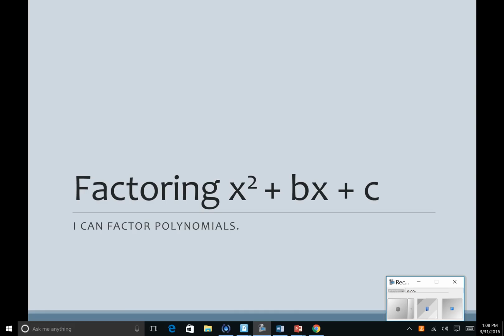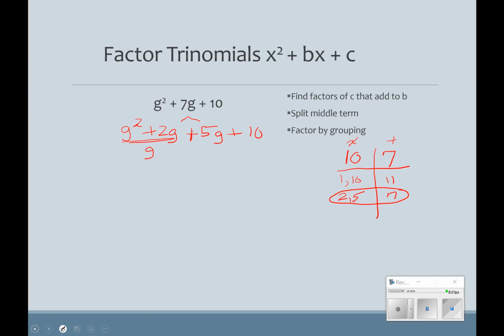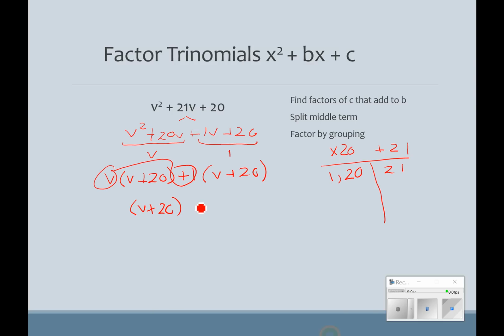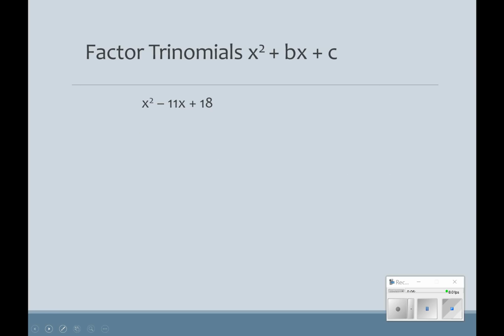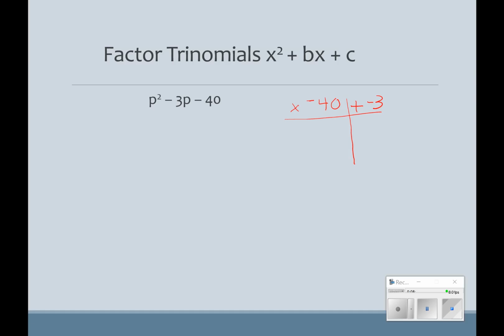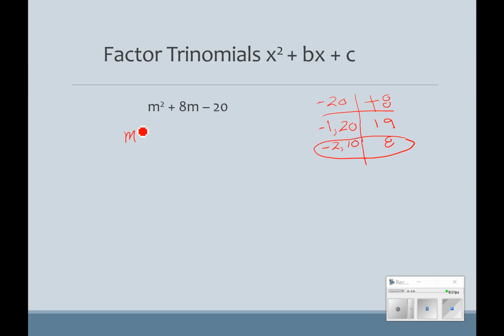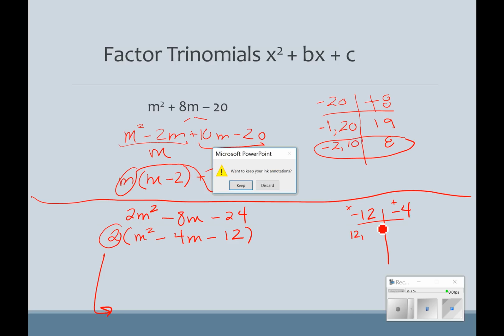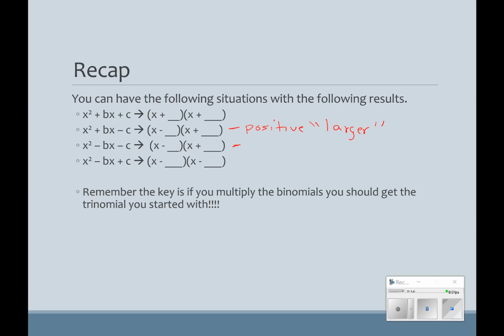8 7 factoring trinomials